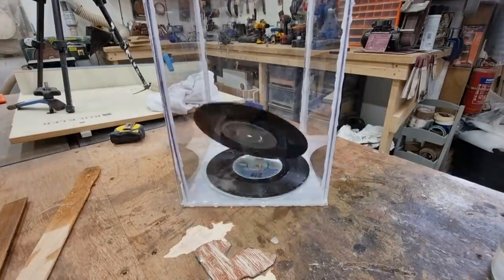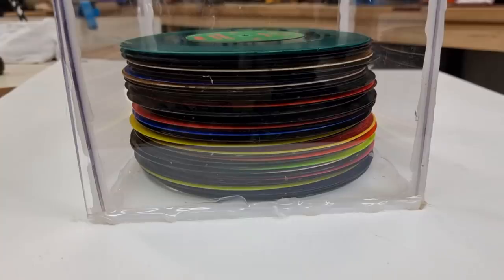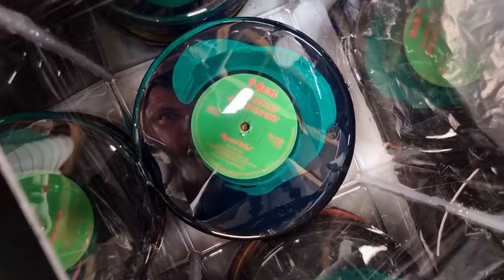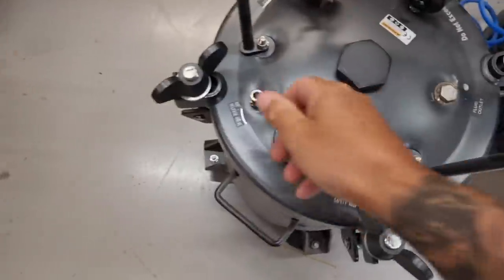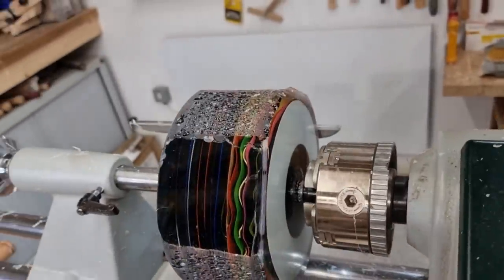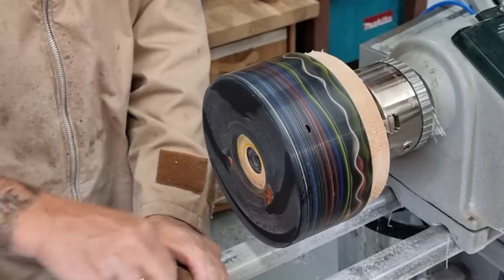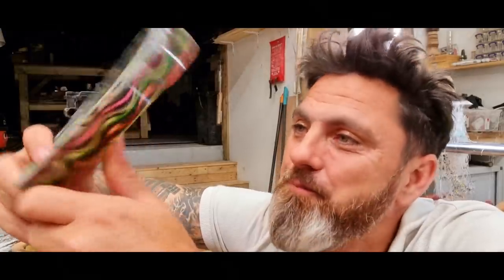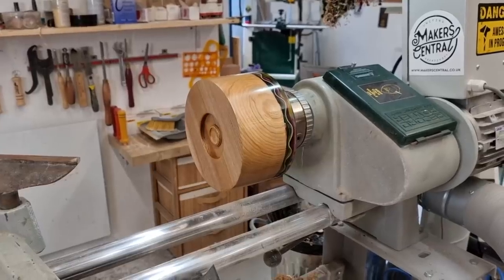I Turned My Old Vintage Vinyl Records on a Lathe 😬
This is going to be a record breaking video folks!  Yes these are my old Vintage Vinyl records and we attempt to turn these on my lathe.  We had a huge disaster here with this so DONT TRY THIS AT HOME !